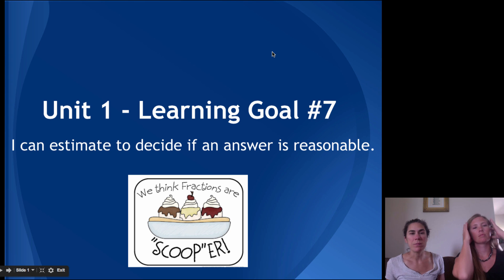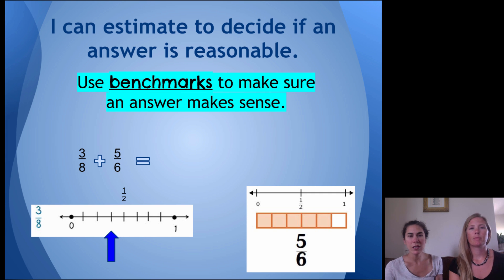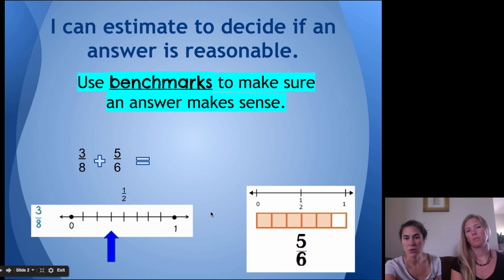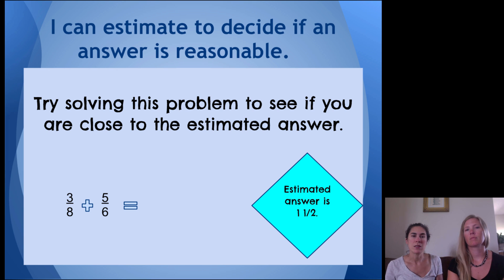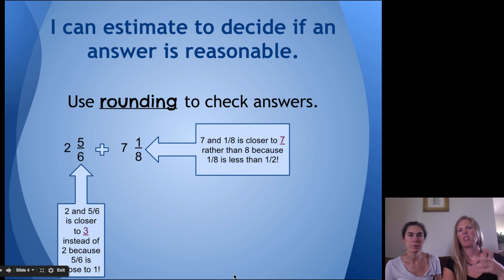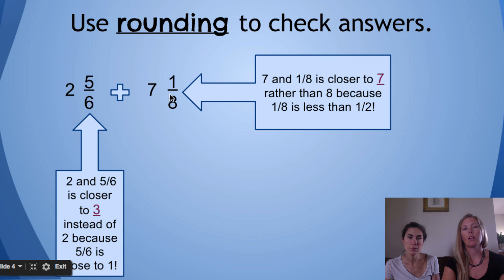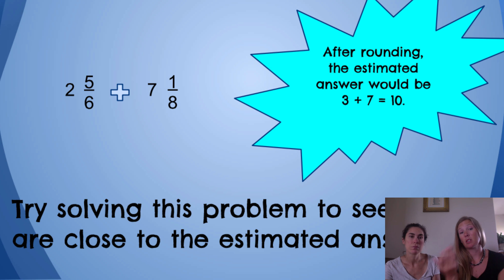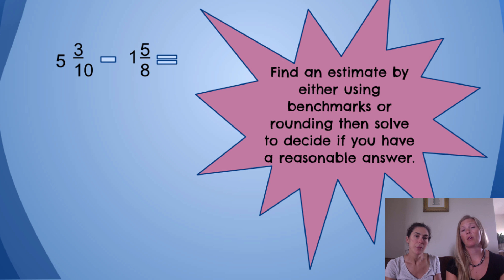1.7 Estimating Answers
I can estimate to decide if a sum is reasonable.